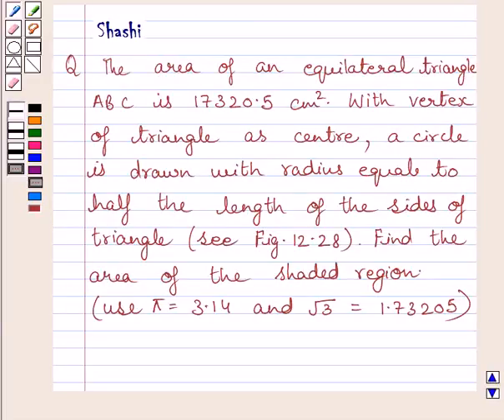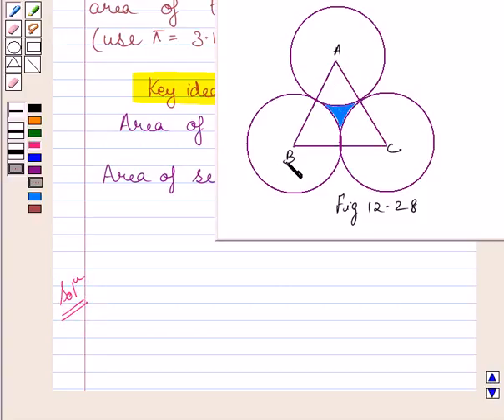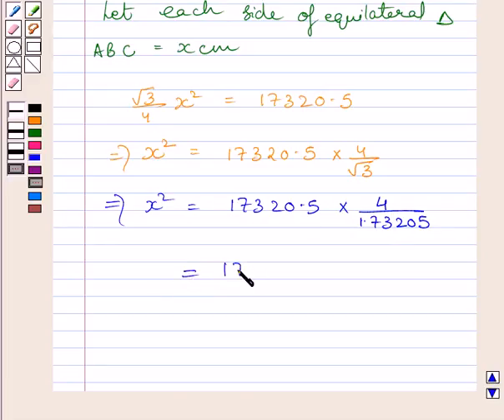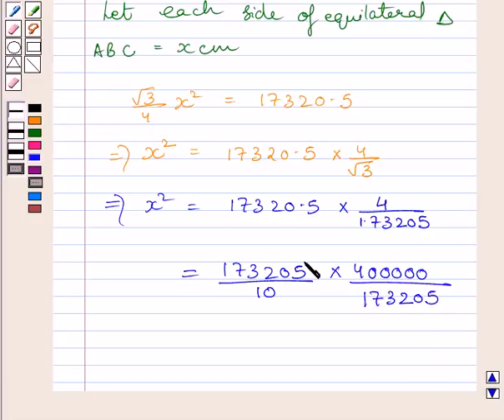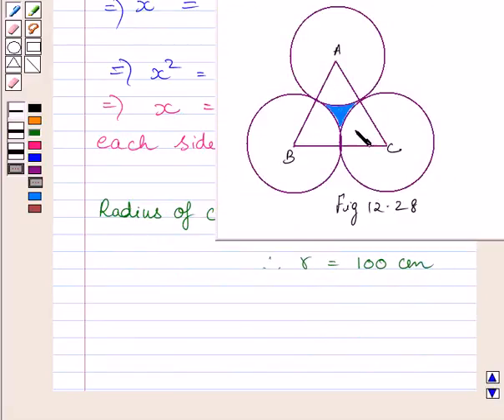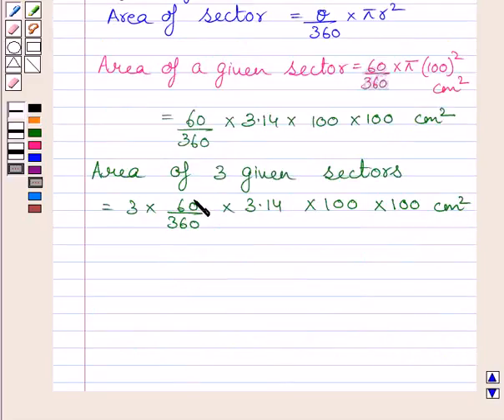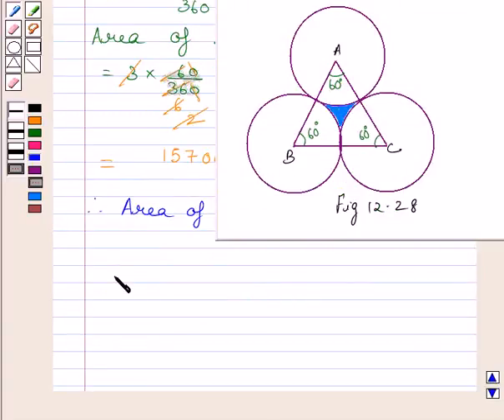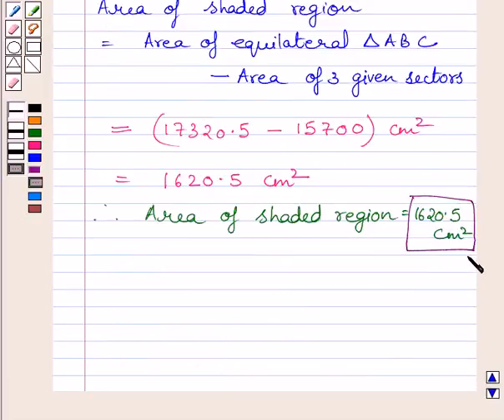Maths X NCERT 2007 12 12 3 10